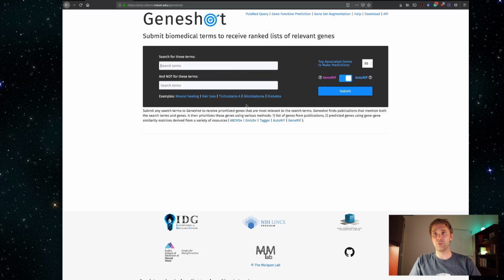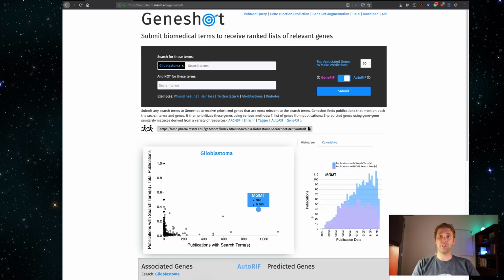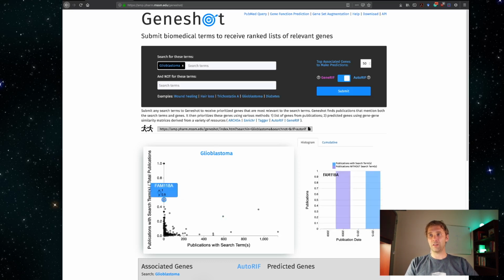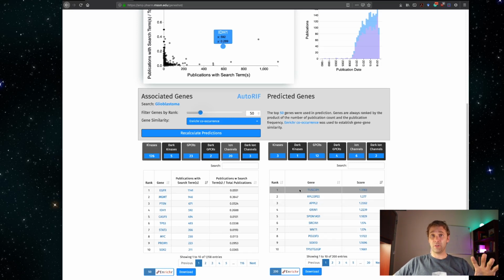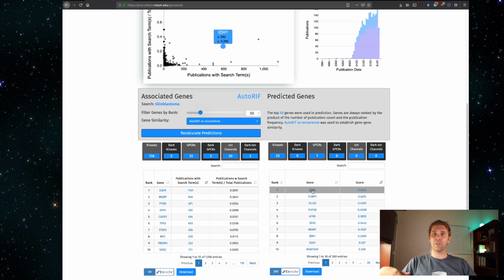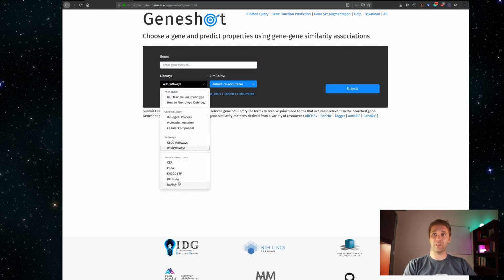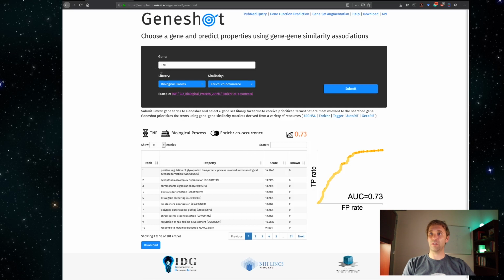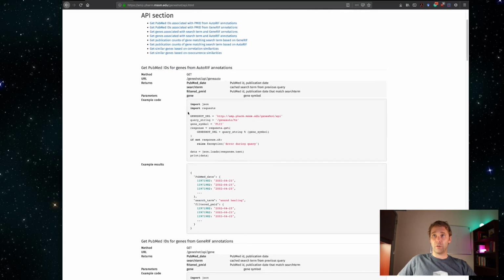Predicting gene function with Geneshot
Geneshot is a bioinformatics tool that allows fast literature lookup of any biological term. It retrieves all genes associated with the search and uses gene-gene similarity matrices to predict new genes with no prior association to the search context.